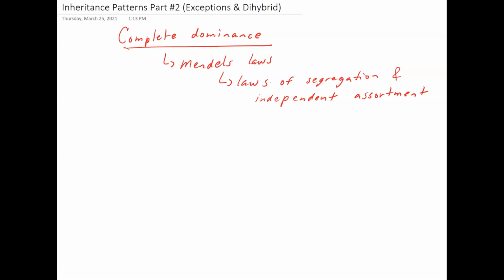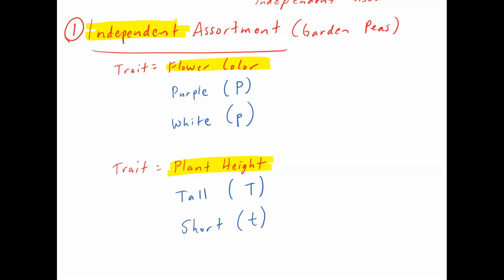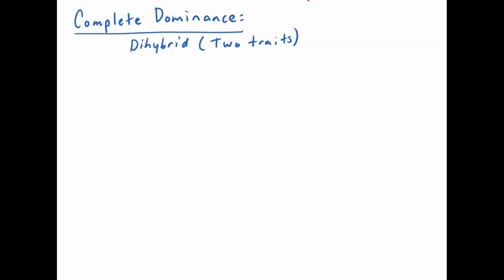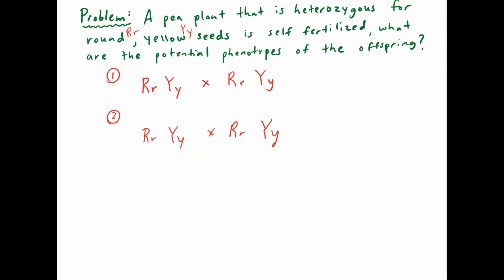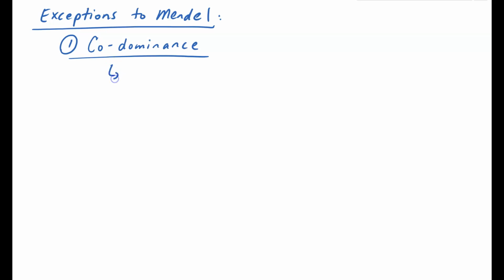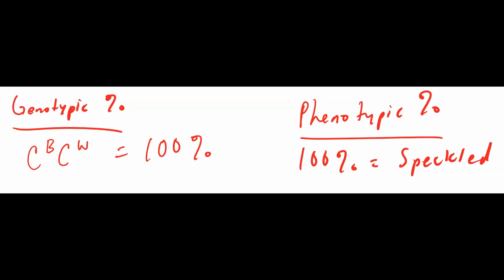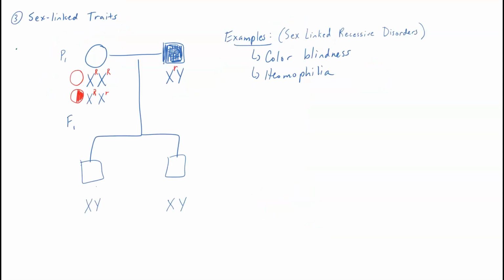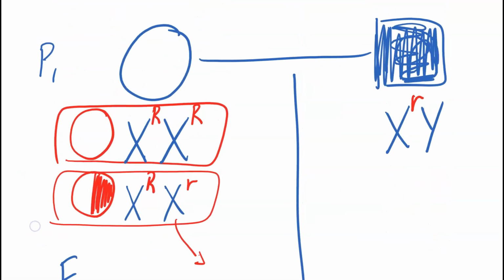Inheritance Patterns #2 - DiHybrids & Mendel Exceptions